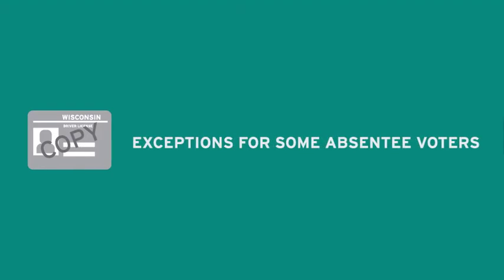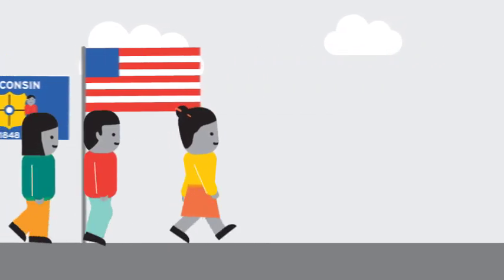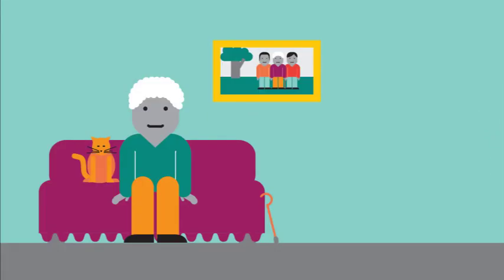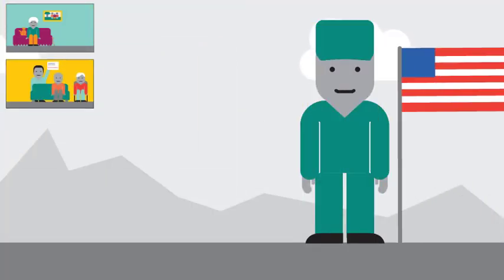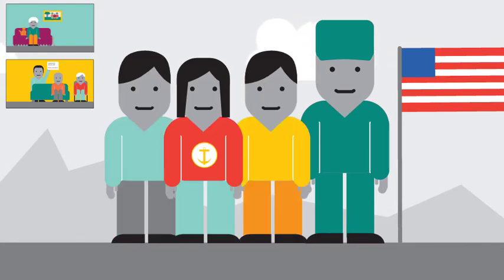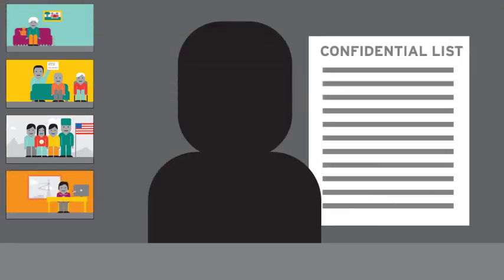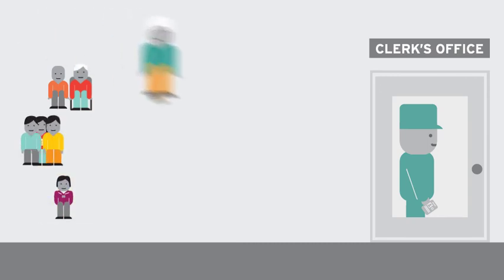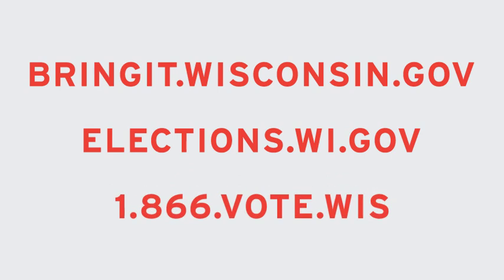BRING IT TO THE BALLOT - Absentee Voting in Wisconsin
This video explains that absentee voters must provide a photocopy of their photo ID, as well as exceptions for permanent absentee voters who are indefinitely confined due to age, illness, infirmity or disability.